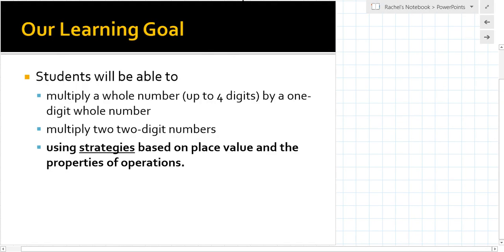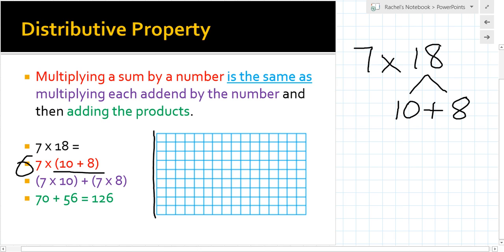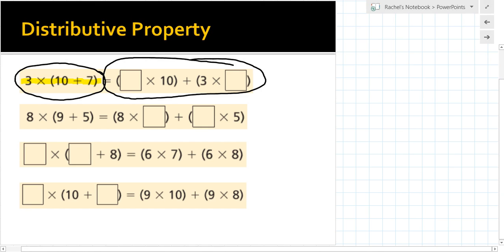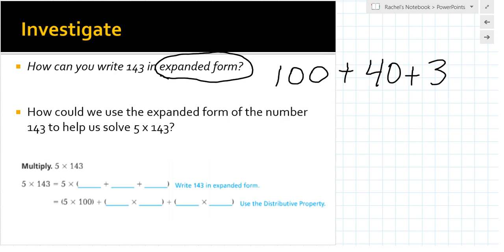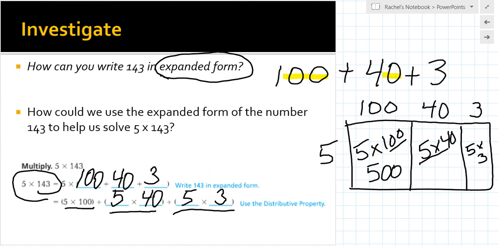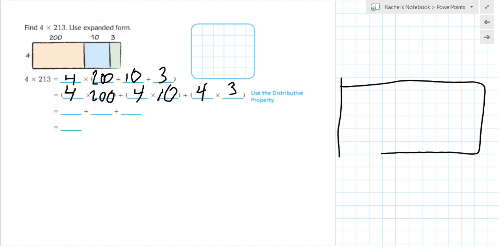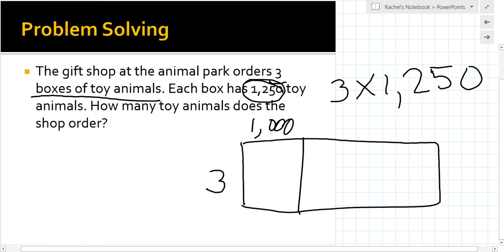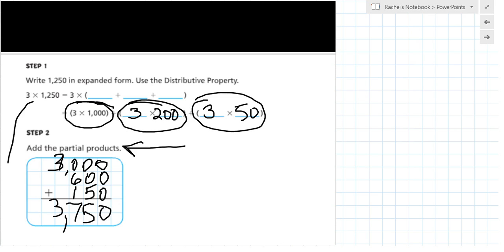Keeth4Math: Chapter 2 Lesson 6